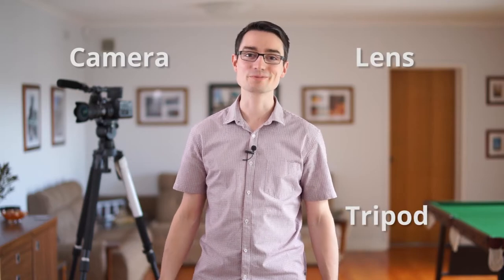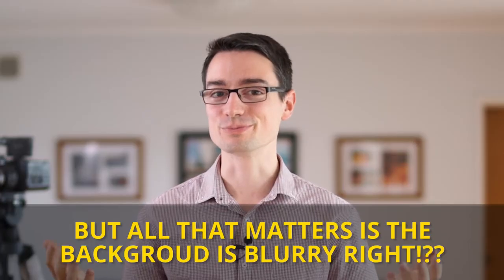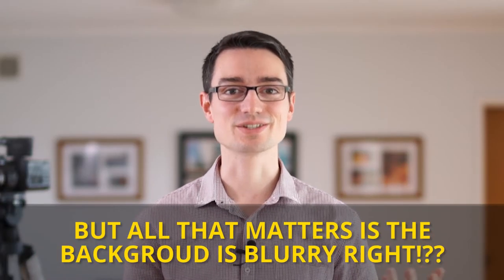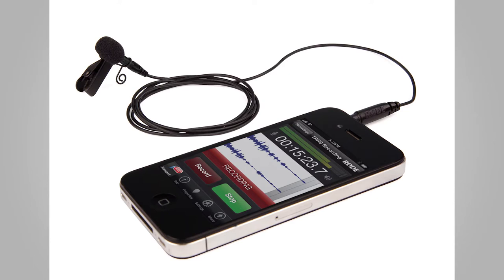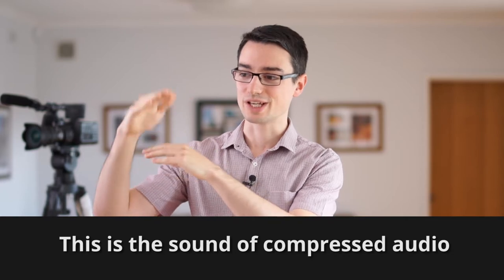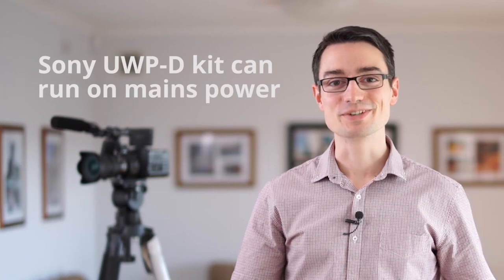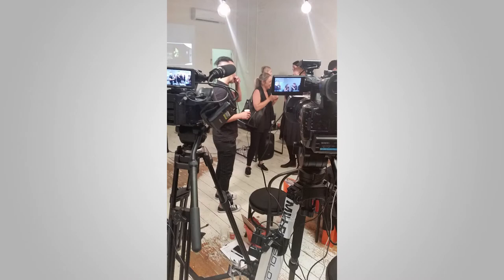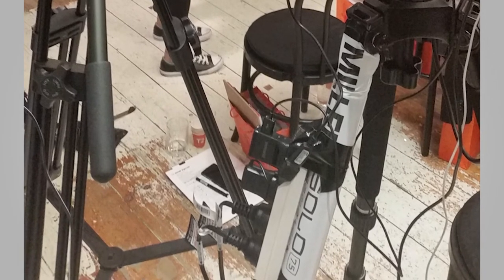Wireless Lavalier Microphone for video production - Audio recording tips - Sony UWP D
In this video I will be talking about why a wireless Lavalier microphone or lapel mic is so important for great quality video production.

--- My best lav mic recommendations ---

Sony UWP D wireless lapel kit

Sony UWP D wireless lapel kit with XLR transmitter

Rode also have a nice alternative cheaper option

Rode RodeLink Wireless Filmmaker System

Much cheaper alternative (not wireless but still nice sound quality as a backup solution)

Rode Smart Lav+
(Smart lav+ has an improved microphone with less noise)

A wireless lapel kit is in my videographer essentials recommendation. This is the kind of gear I use on almost every professional shoot I do and I rely on it.

You will learn about some situations you will want to use it in your professional shoots and what is risky about using a non wireless lapel.

In the past I have owned two Sennheiser G3 wireless lavalier kits and all my Sony cameras battled with strange interference noise at some point. When I switched to the Sony UWP-D wireless wireless lavalier kit all of that problems dissapeared and there were some features that made my work with them a lot more enjoyable.

The Sony UWP D kits have the ability to run forever! Yes you can run them off mains power or a USB power bank via the USB port on all receivers and transmitters giving you peace of mind to always be able to monitor audio whenever needed.

That feature is the best when you are a one man band on a conference shoot and you are stuck behind the camera and don't need to think about so many different batteries.

Recommended wireless lapel mic kit is the Sony UWP-D kits (I own 2 kits and use them almost every shoot) especially for 2 person interviews and conferences.

The Rode Smartlav plugs into your phone so depending on what app you record with the sound may sound "compressed" like when someone takes a breath it may sound as loud as when they are talking in the worst case but I always have it with me as a backup. Especially if a long range is needed and the wireless signal can't reach but those situations I have not really come across in my work.

To learn more ask me a question in the comments or support my channel by using my amazon affiliate links above or subscribing to keep up with the latest videos for videographers.